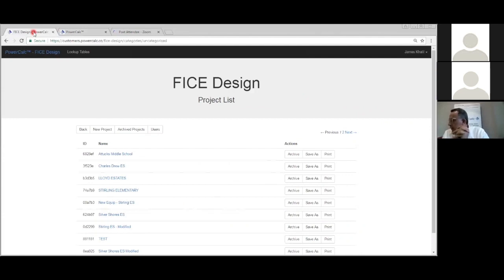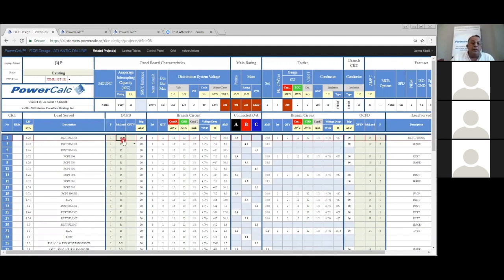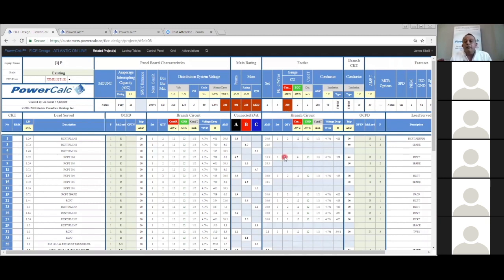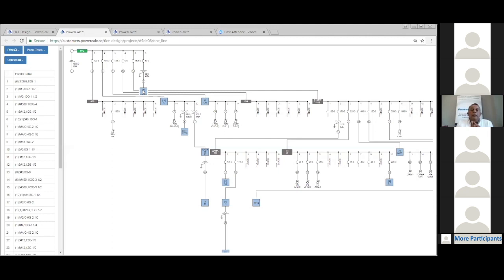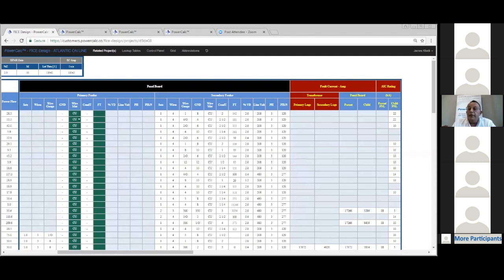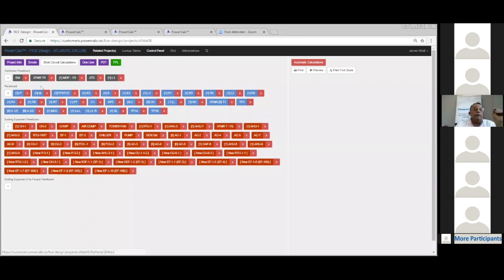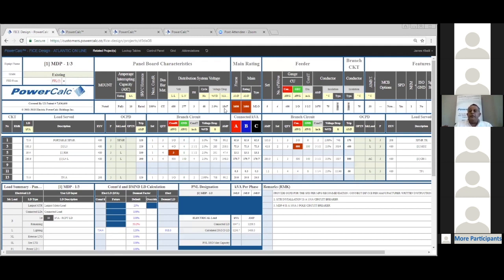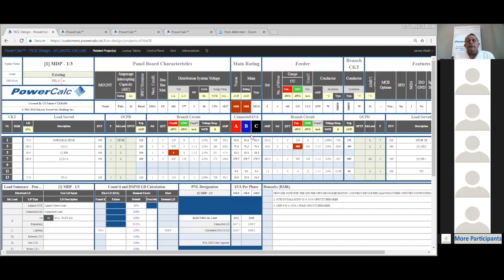Webinar 2/22/2018: Overview PowerCalc™, Voltage Drop, Fault Current Calc and AIC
Demonstration of PowerCalc™ basics, 1 Line Diagram, voltage drop, fault current calcs and AIC ratings. Q and A.